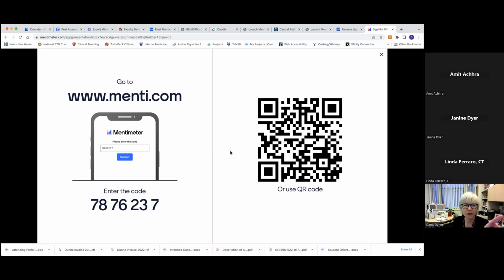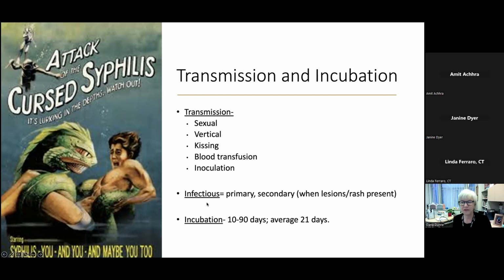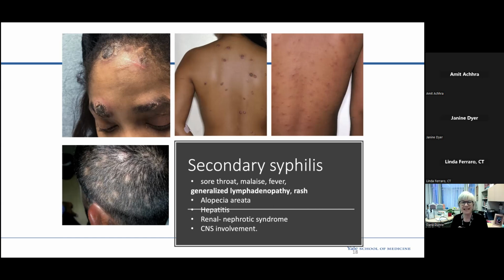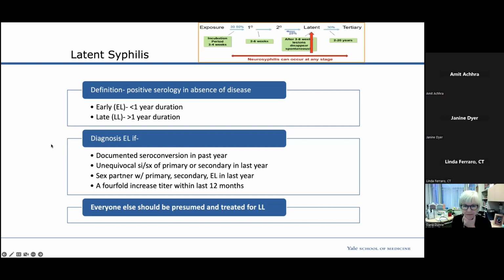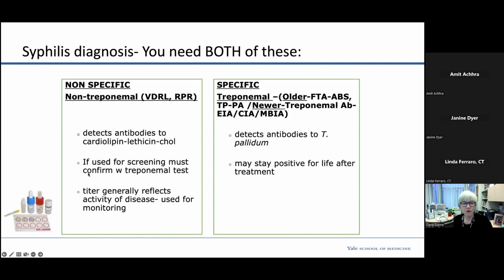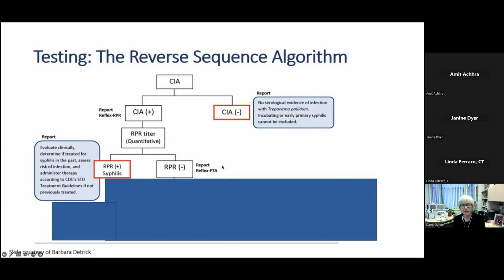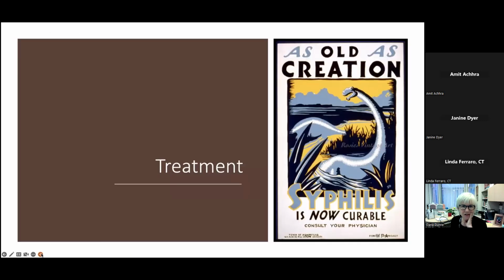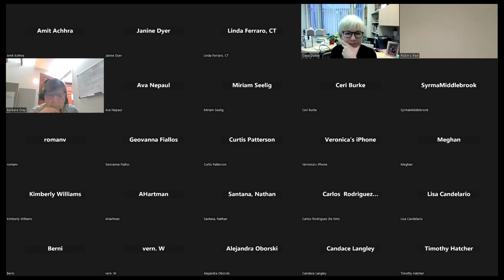Syphilis 101 Dana Dunne, MD, MHS (Recording)